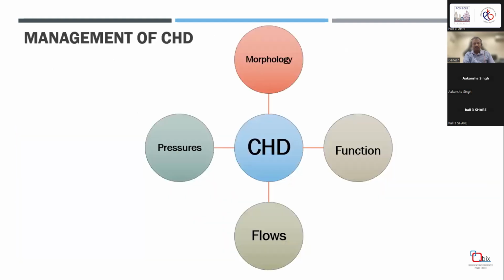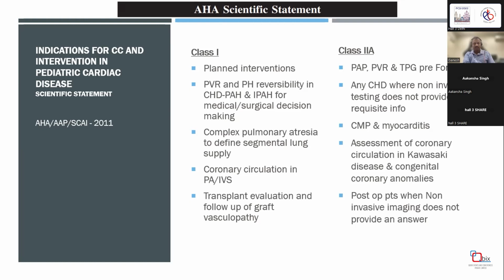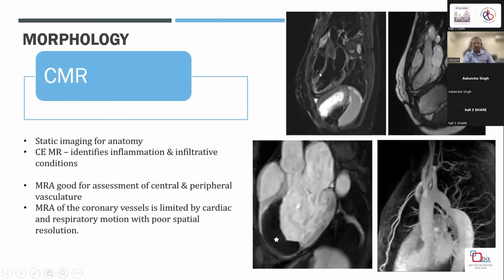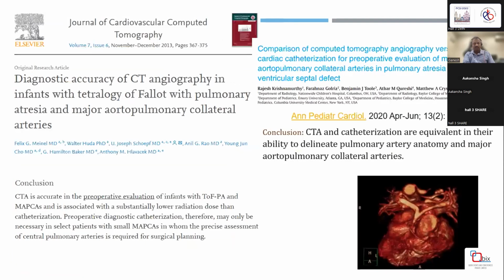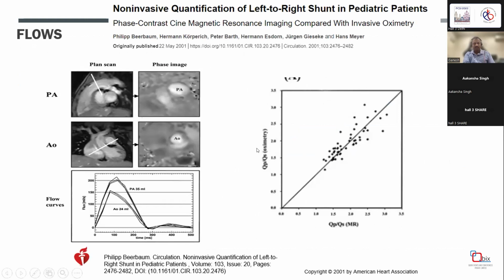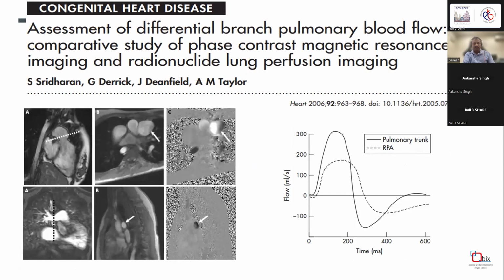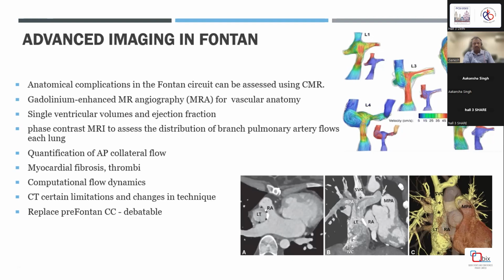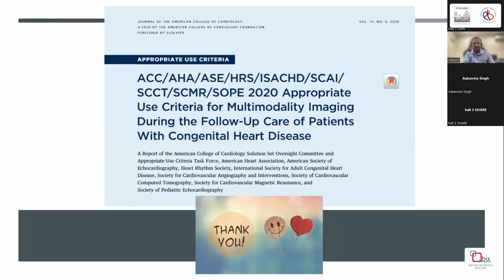Can Conventional Cardiac Cath Be Completely Replaced by Newer Imaging Modalities?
Welcome to this video on whether conventional cardiac catheterization can be completely replaced by newer imaging modalities. Cardiac catheterization is a medical procedure that involves inserting a thin tube called a catheter into a blood vessel in the arm, leg, or neck and threading it to the heart. It is used to diagnose and treat a variety of heart conditions.

In this video, we will be discussing whether newer imaging modalities, such as CT scans, MRI, and ultrasound, can completely replace conventional cardiac catheterization. We will be exploring the specific capabilities and limitations of each of these modalities and discussing the circumstances in which they are most useful.

If you or a loved one has been recommended for cardiac catheterization or is considering an alternative imaging modality, it is important to speak with your healthcare provider about the best course of action. They will be able to assess your specific situation and recommend the most appropriate test or procedure.

Dr. Kavitha Chintala
MD, FAAP, FASE, FACC, FASE Clinical Director
Pediatric Cardiology Care Hospitals, Hyderabad